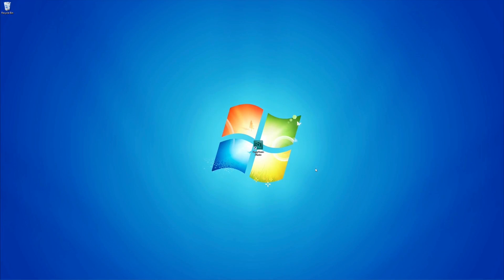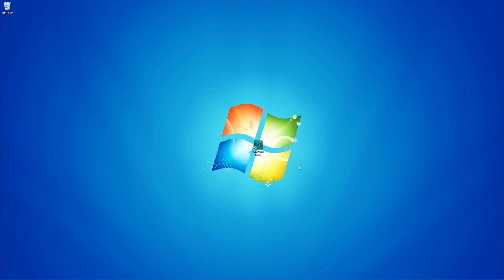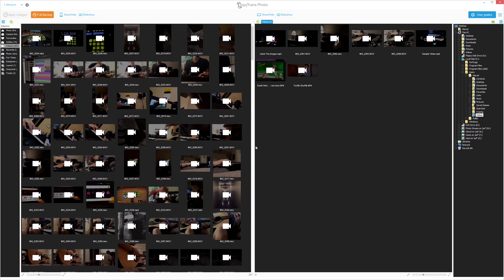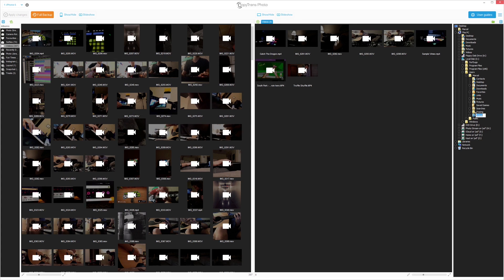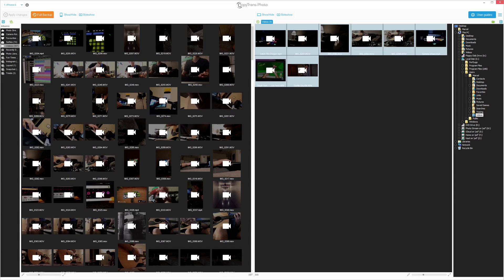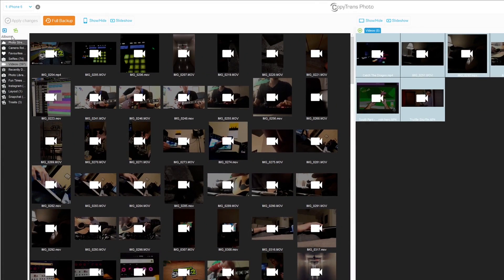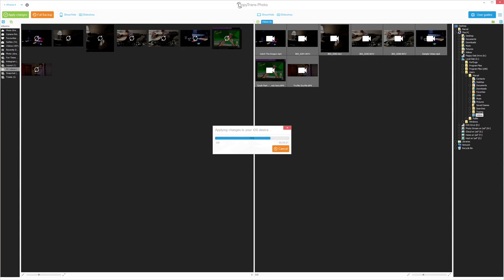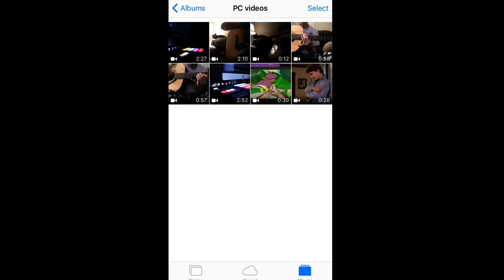How to transfer videos from PC to iPhone?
Transfer videos from the computer to your iPhone in just a few clicks.

Timestamps:
0:06 - CopyTrans Photo
0:12 - Download CopyTrans Photo
0:19 - Run CopyTrans Photo
0:28 - Choose the PC folder with the videos
0:37 - Select multiple videos
0:44 - Choose iPhone album
0:49 - Create new album
0:55 - Drag & drop videos and apply changes
1:02 - Find the PC videos on your iPhone

Why people choose CopyTrans Photo:
✔️ Convenient way to manage photos and videos on your iPhone from PC;
✔️ Keeps the original quality and EXIF data;
✔️ Preserves album structure;
✔️ Converts HEIC to JPEG;
✔️ Works offline;
✔️ Compatible with the latest iOS, iTunes, and Windows versions;
✔️ Works with the new Apple format, ProRAW.

Compatible with all iOS versions and iPhones